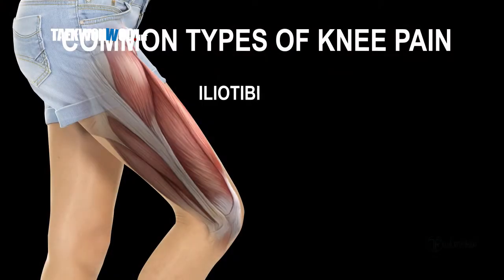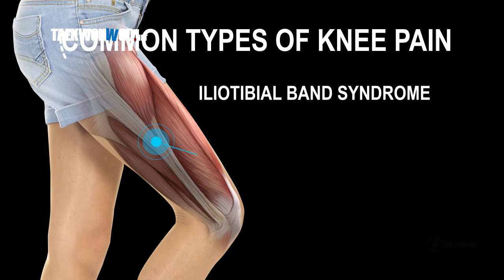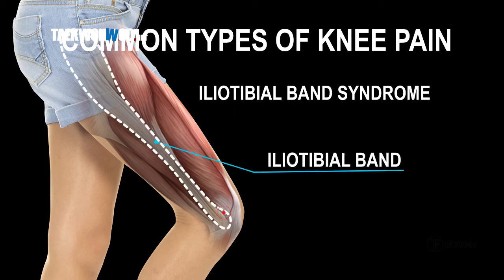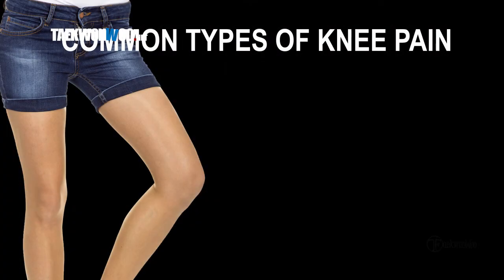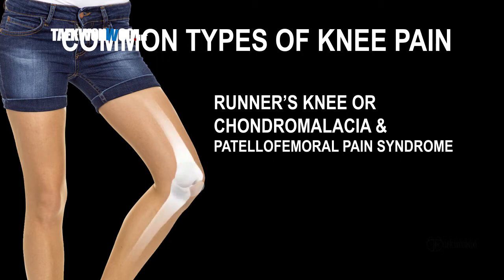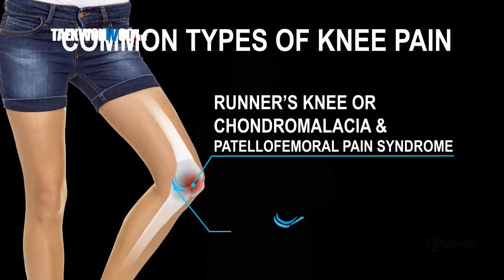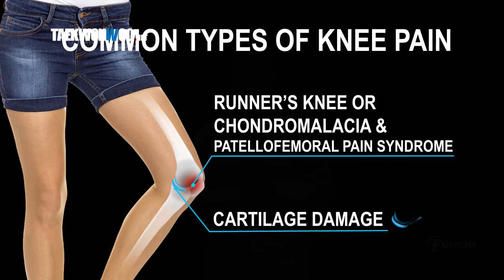Knee Strengthening Exercises to Reduce Pain and Prevent Kicking Injury